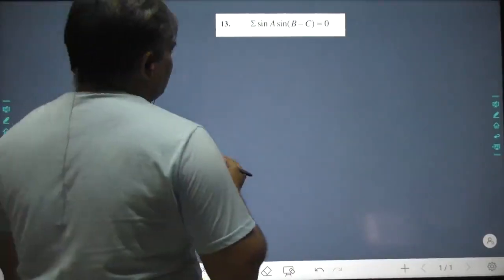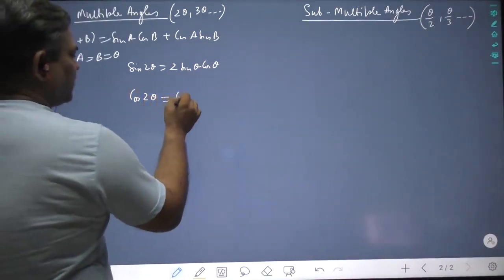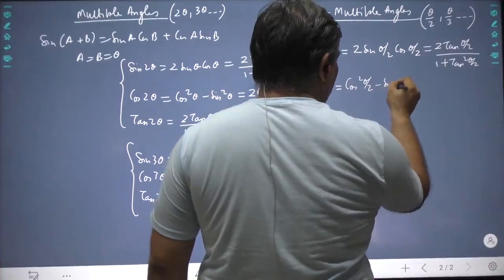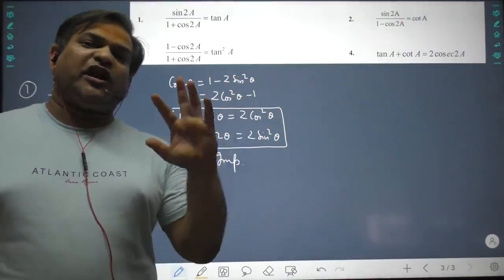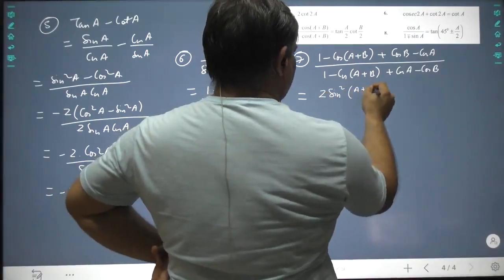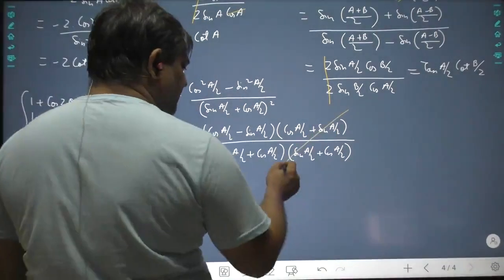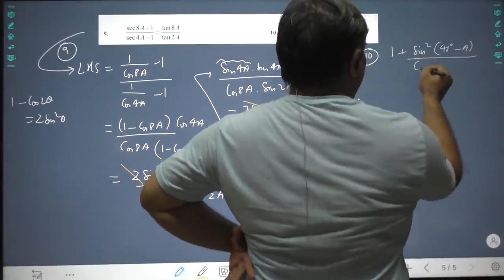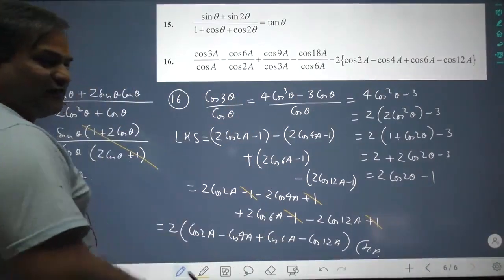TRIGONOMETRIC RATIOS AND IDENTITIES - MULTIPLE AND SUBMULTIPLE ANGLES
LINK TO CLASS NOTES OF THIS LECTURE

BEST APP FOR IIT JEE PREPARATION
THEORY, EXERCISES, TEST SERIES AND FULL COURSE FOR IIT JEE AND MUCH MORE

ARVIND SINGH
ARVIND SINGH B.TECH IIT GUWAHATI
IIT JEE MATHS
IIT MATHS
JEE MATHS